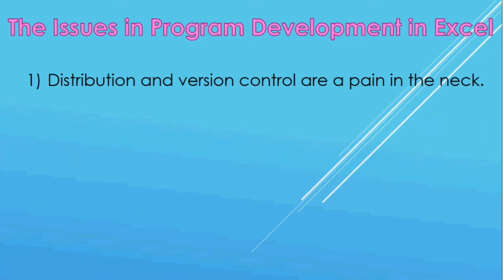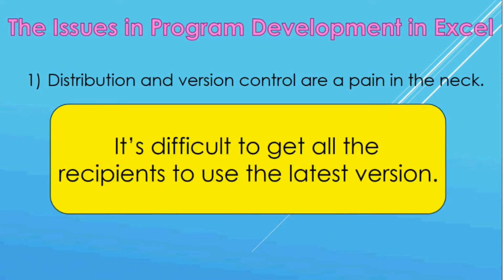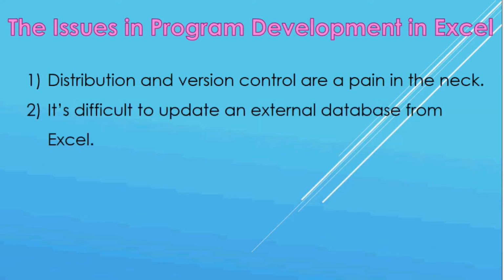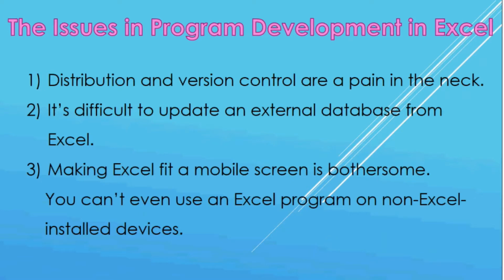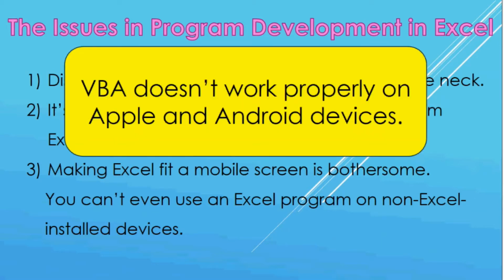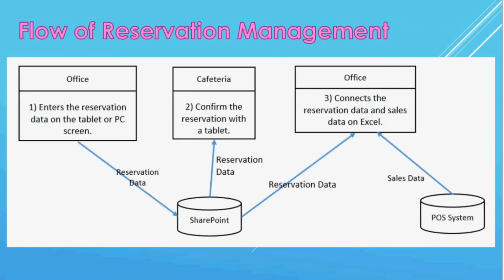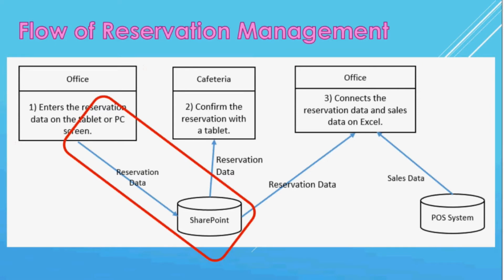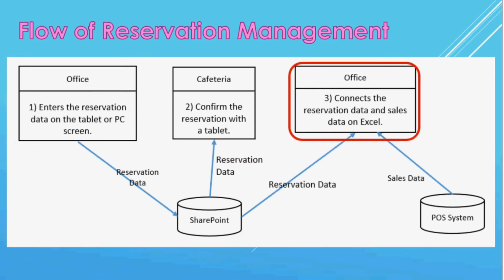What’s Microsoft ‘PowerApps’? Will it become mainstream in Process Improvement?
Do you know about Microsoft PowerApps? This is a software program with which you can develop mobile apps without typing code and complete a program in a short time.
We would like to improve our work productivity, so automation with IT is essential these days. Those possibilities are even further expanded by utilizing smartphones and tablets. If you try to achieve those with Excel, there are a few issues. This video explains those Excel's issues in process improvement program development and how PowerApps can solve those issues.
I anticipate that these will become the center of process improvement program development in the future.